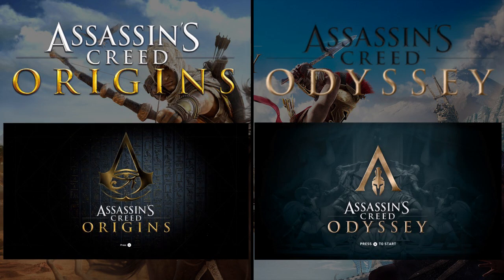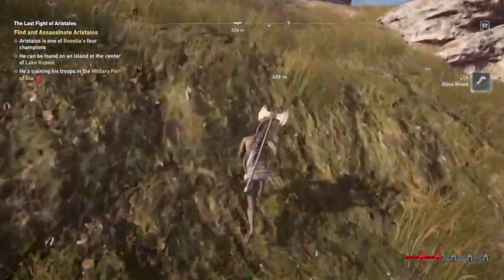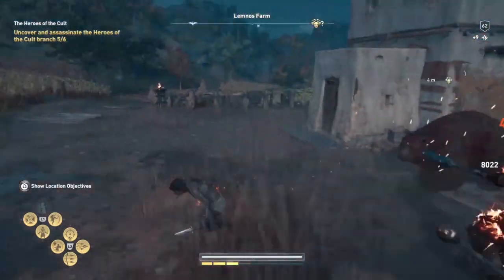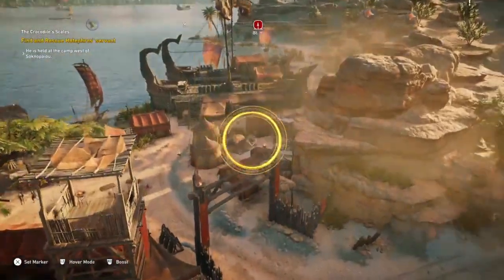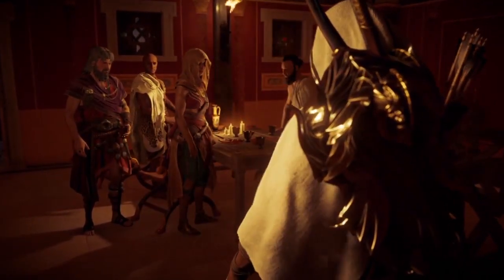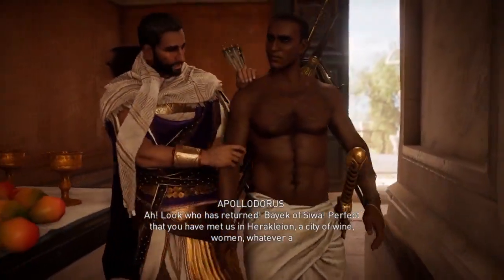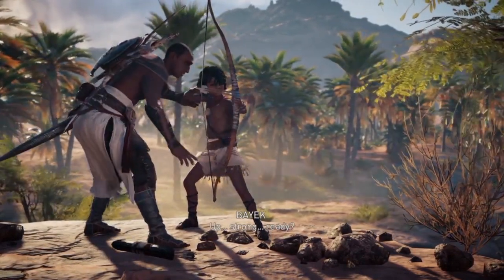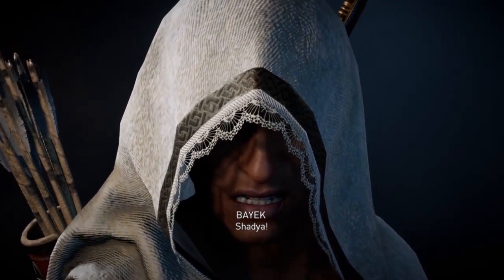Assassin's Creed: Origins vs. Odyssey - Comparative Review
In this video, I compare Assassin's Creed: Origins and Assassin's Creed: Odyssey, giving my honest opinions on both. I go through numerous topics such as the Open World, Combat, Mission Structure, Side Quests, Narrative, Characters, and Modern Day.